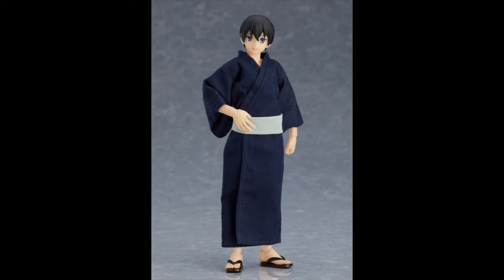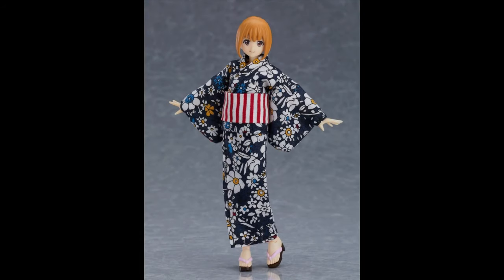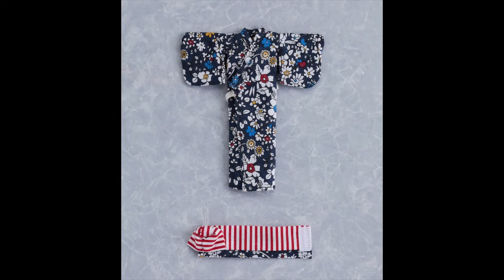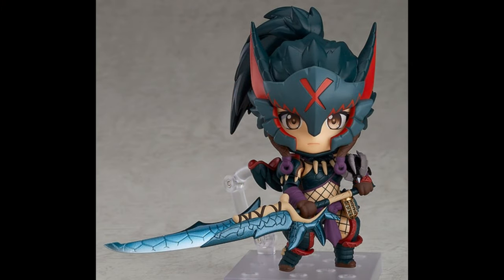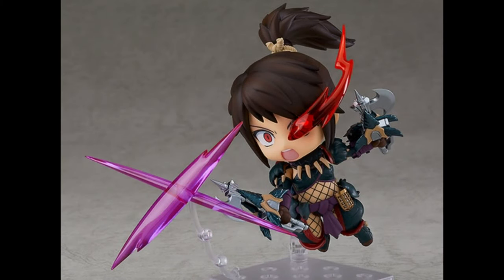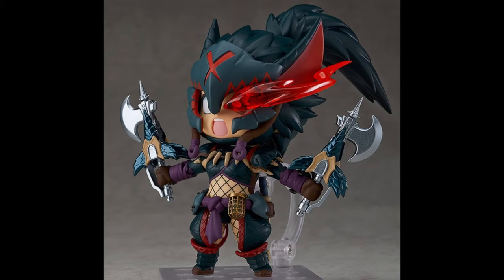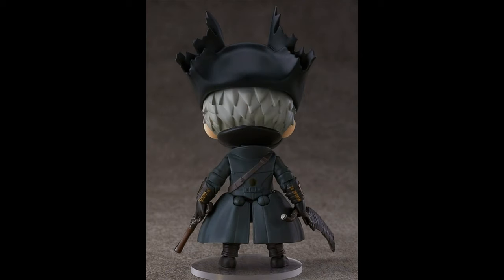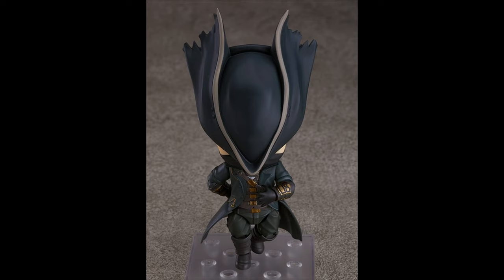FIGMA RYO & EMILY YUKATA OUTFIT NENDOROID HUNTER FEMALE NARGACUGA ALPHA DX VER & HUNTER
Artist: Geoplex
Song: resplendent